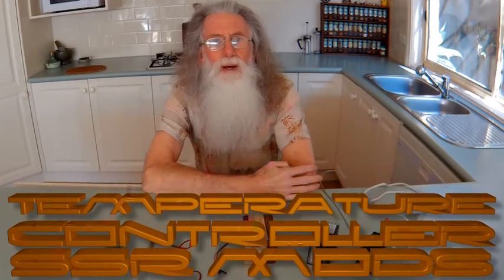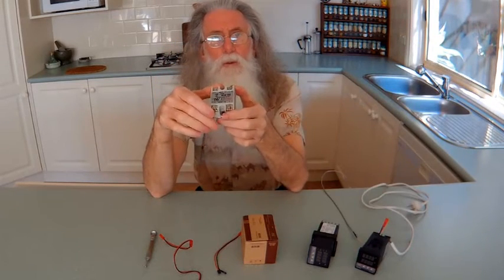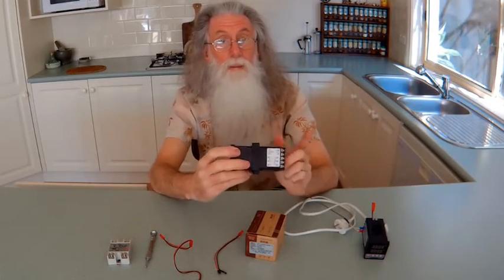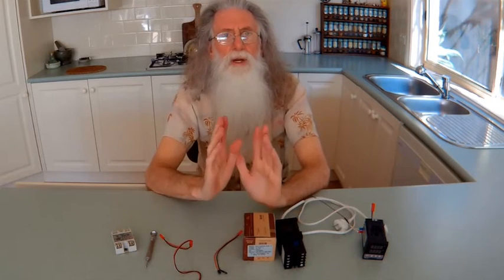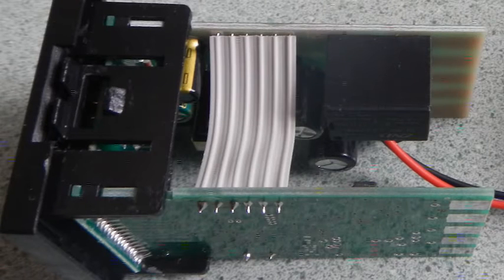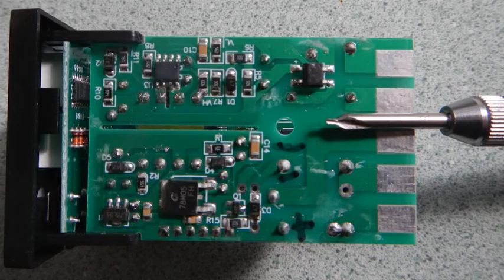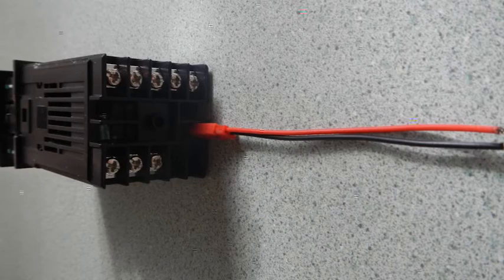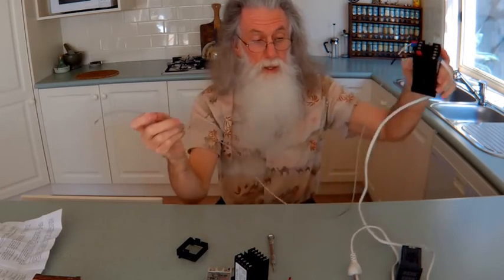CNC4A - Temperature Controller SSR Mods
CNC4A shows you our simple Solid State Relay mod to the REX C100 Temperature Controller in preparation in converting the Kossel 3D Printer away from thermistors to use Thermocouple, SSRs, Relays and PID Temp Control with feedback to the RAMPS Board.